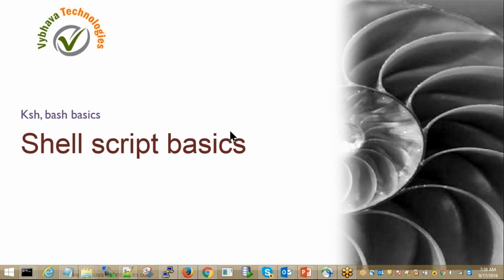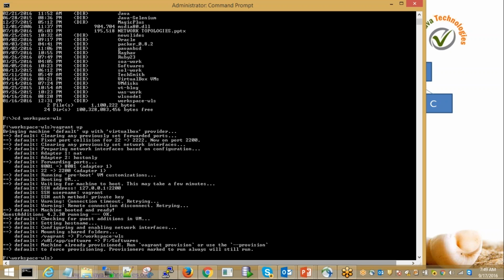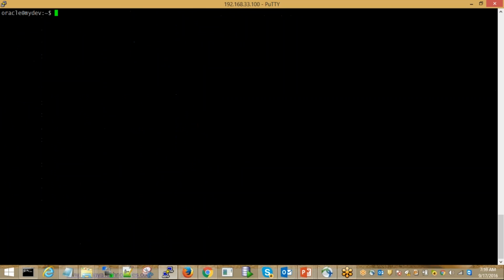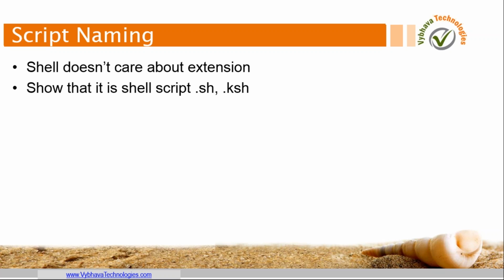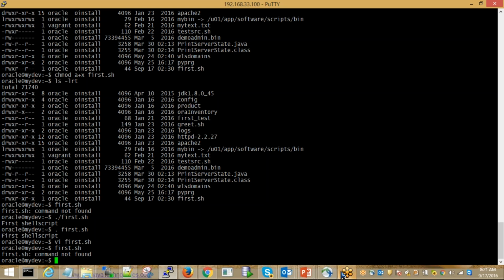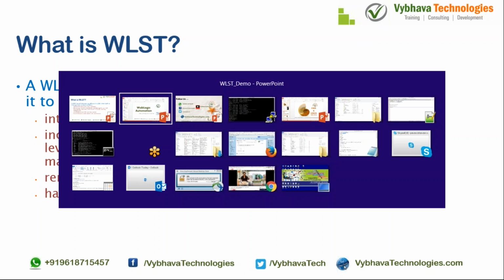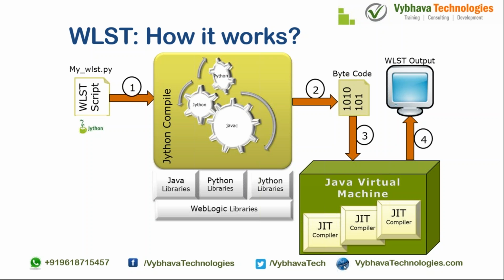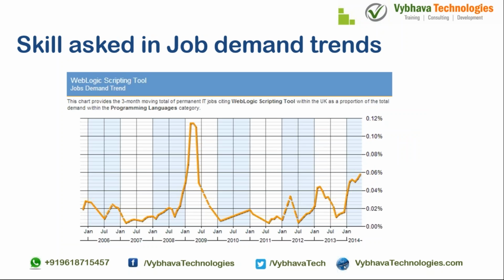Shell, Python, Jython, WLST Scripting : WebLogic Automation